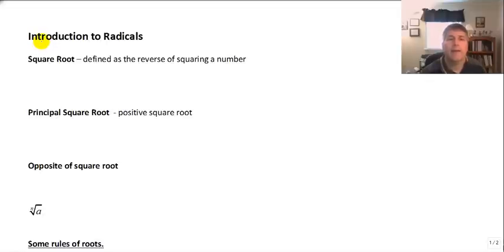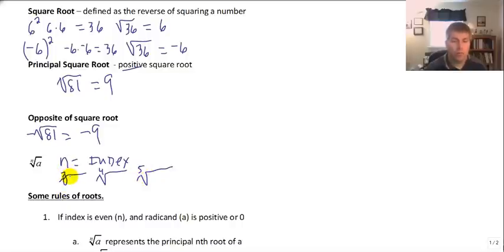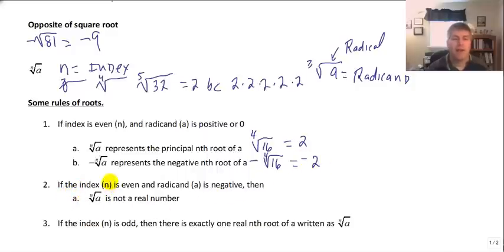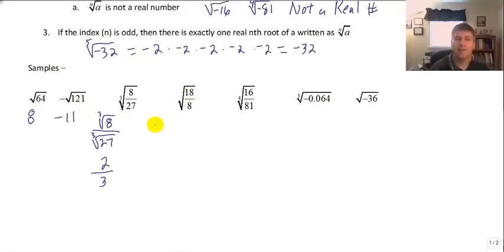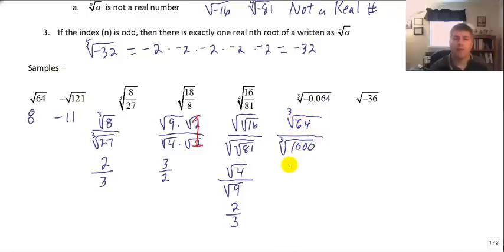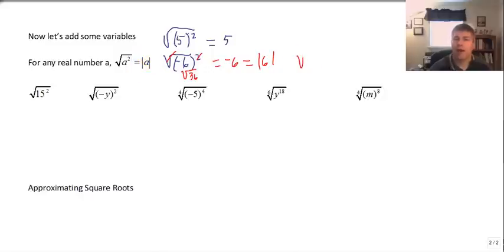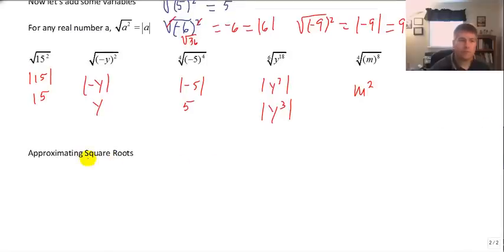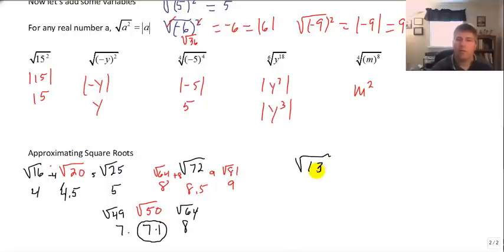Introduction to Radicals